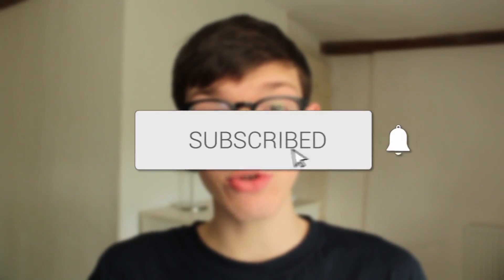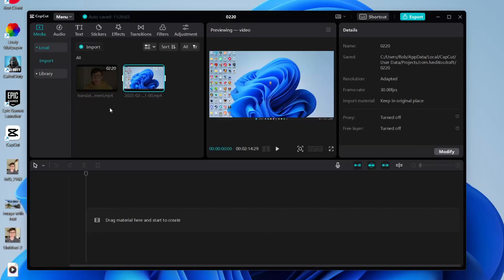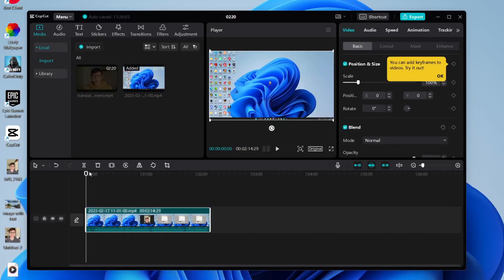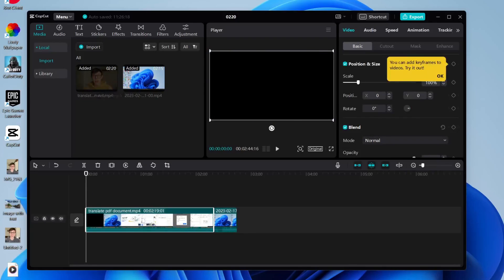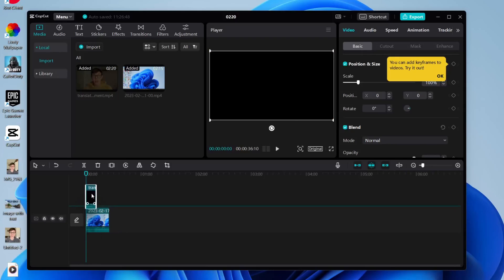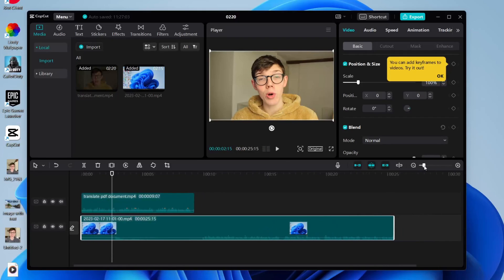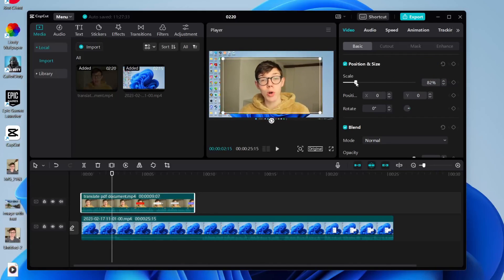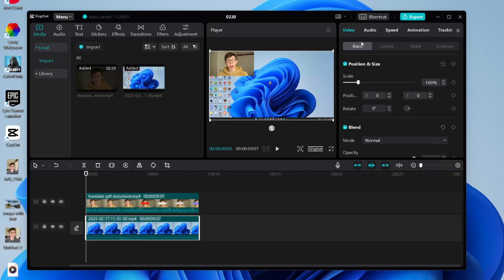How To Add Overlay In CapCut PC - Full Guide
I show you how to add overlay in capcut pc and how to overlay in capcut pc in this video.

GuideRealm